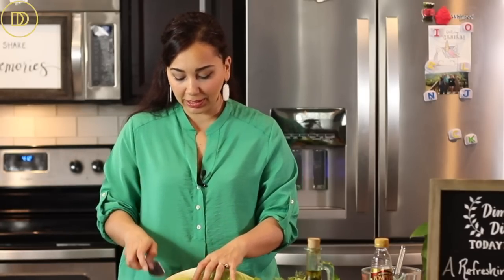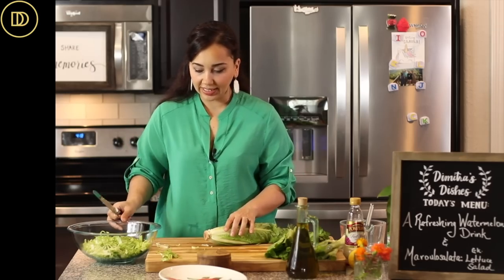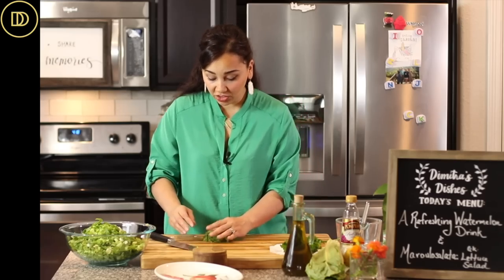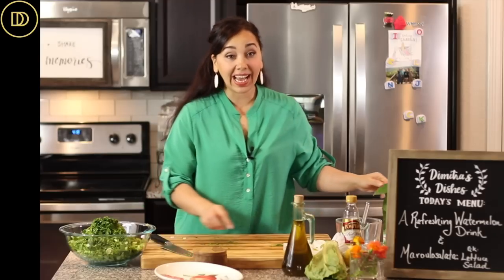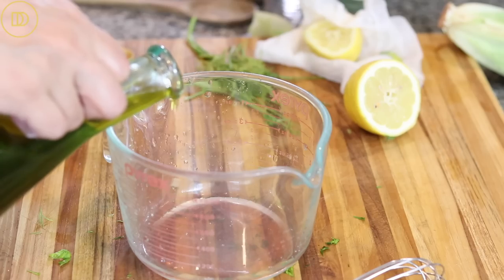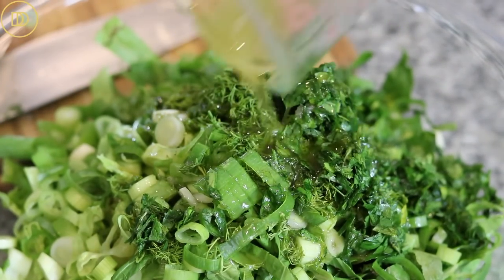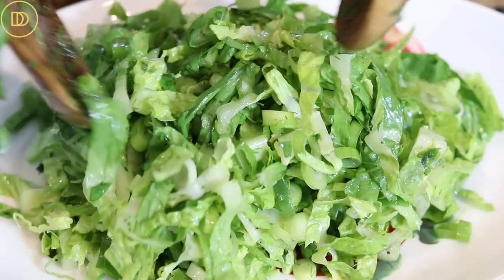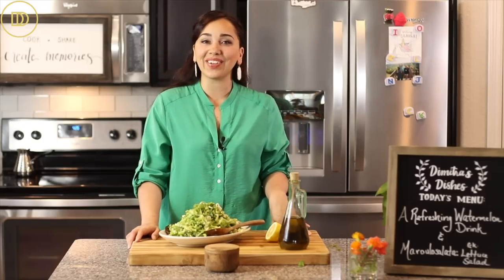Maroulosalata: Greek Lettuce Salad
Maroulosalata basically translates to Lettuce Salad in Greek. It is a classic recipe that is made with thinly sliced lettuce, Scallions, fresh herbs like dill, parsley, and mint, and tossed in a bright vinaigrette. Simple yet so delicious and is the perfect complement to any main dish.

Ingredients
2 romaine lettuce hearts, thinly sliced
4-5 scallions, thinly sliced
¼ cup fresh dill, finely chopped
1 tablespoon finely chopped parsley
1 tablespoon finely chopped mint
The Dressing:
• ½ cup (or less) good quality Greek olive oil
• 3-4 tablespoons red wine vinegar or lemon juice
• A pinch of salt
• 1 teaspoon dried crushed oregano
Instructions
Combine all of the dressing ingredients in a bowl and whisk together until emulsified. Set aside.
Combine all of the remaining salad ingredients together in a large bowl and top with the dressing. Toss together to coat.
Serve immediately with toasted bread. Enjoy.

Notes

Add some cucumbers and feta cheese to the salad for extra flavor.
Make the salad dressing up to a week ahead of time and keep it stored in an airtight container in the refrigerator until ready to use. Mix together and pour over the greens right before serving.